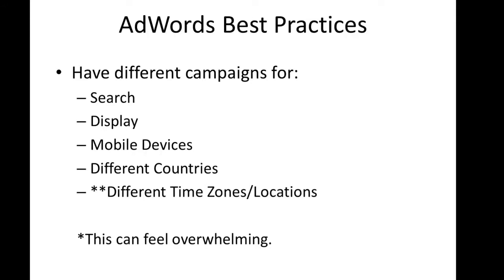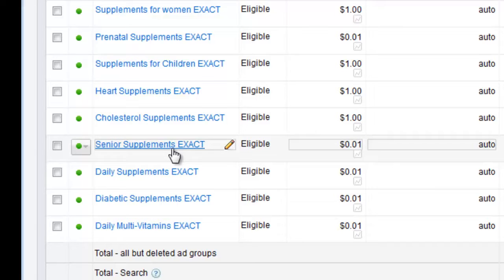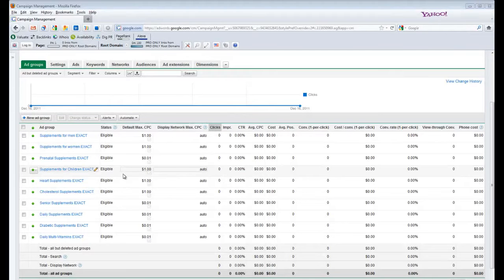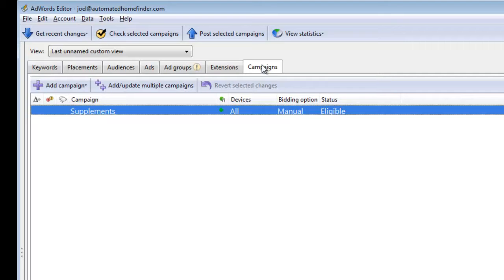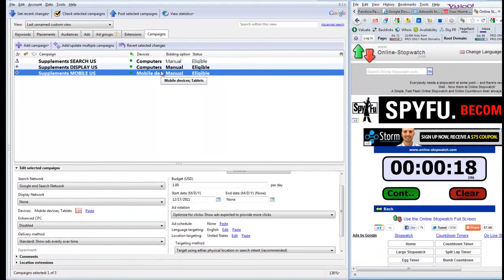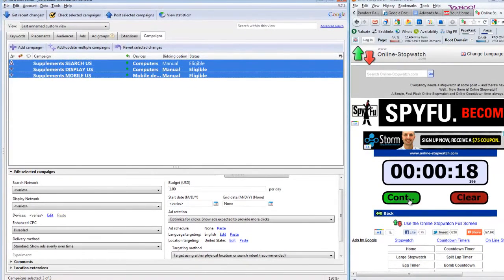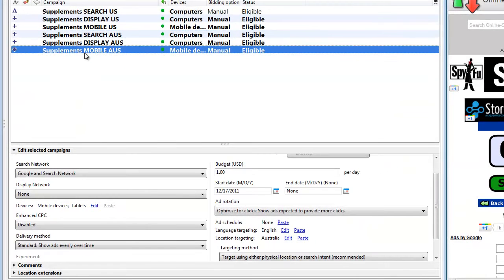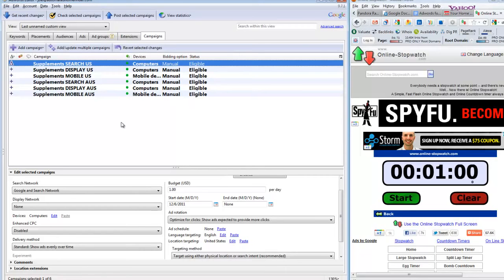Setting Google Adwords Campaign in 1 Minute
Learn how to set up Google AdWords Campaign. adwords campaign
adwords
google ads
adwords google
google add words
adwords help
adwords keyword tool
adwords account
adword campaign management
adwords login
adwords advertising
adwords tools
pay per click advertising
adwords support
adwords tool
ads google
adwords ads
adwords keyword
what is adwords
adwords management
googleads
adwords help center
adwords marketing
adwords manager
good adwords
adwords sign in
adwords cost
adwords voucher
adwords seo
adwords ad
ads by google
adwords setup
adwords pricing
google ad campaign
adwords credit
adwords blog
google ads cost
google campaign
create adwords account
adwords search
adwords consultant
adwords cpm
what are adwords
adwords cost per click
adwords professional
add words google
using adwords
adwords for dummies
adwords strategy
manage adwords
adwords campaign manager
google word ads
adwords competitors
google click
campaign adwords
adwords conversion tracking
adwords ppc
adwords expert
google advertising online
adwords promo
adwords ctr
googles adword
adwords video
google advertising rates
best adwords ads
adwords code
adwords certified
adwords spy
adword keyword
adwords competition
google ads word
adwords traffic estimator
adword s
create adwords campaign
adwords tips
adwords tricks
adwords review
google ltd adwords
adwords company
adwords conversion
adwords campaign structure
ppc adwords
buy adwords
adwords promotion
adwords bidding
how to create an adwords campaign
ppc campaign
adwords program
keyword adwords
adwords analysis
adwords enhanced campaigns
adwords login page
adwords roi
adwords forum
inside adwords
adwords estimator
adwords optimization
adwords guide
adwords qualified individual
my adwords
ad adwords
how to run an adwords campaign
sign up for adwords
adwords landing page
how to start adwords campaign
adwords advice
help with adwords
adwords account management
adwords location
sign into adwords
new adwords campaign
adwords alternatives
best adwords
create adwords
search adwords
adwords training
create new adwords campaign
start adwords campaign
what is an adwords campaign
how to adwords campaign
how to start an adwords campaign
create an adwords account
ppc advertising
adwords reports
make money with adwords
google ads online
how to set up adwords campaign
help adwords
adwords ranking
ppc
google ppc
advertising on google
adwords sign in page
adwords guidelines
adwords policy
google com ad words
adwords traffic
google ad site
adwords my account
how to run adwords campaign
adwords contact
adwords phone number
create a google ad
adwords suggestion tool
what is adwords campaign
adwords management tool
adwords keyword insertion
adwords business
adwords keyword tools
manage google ads
google campaign manager
adwords keyword suggestion tool
adwords tutorial
adwords campaign setup
setting up adwords
successful adwords campaign
best adwords campaign
adwords website
adwords revenue
how to manage adwords campaign
google advertising adwords
sign in adwords
manage adwords campaign
adwords campaign google
guide to adwords
google sem
adwords specialist
make money online
adwords phone
advertising with google
adwords account sign in
setting up an adwords campaign
optimize adwords campaign
adwords tracking
log into adwords
adwords learning center
top adwords
adwords advertising program
adwords agency
create google ad
google search marketing
conversion adwords
advertising in google
advertise adwords
adwords qualified company
adwords reseller
go adwords
campaign management adwords
adwords keyword generator
effective adwords campaign
adwords bid management
copy adwords campaign
set up adwords campaign
how to use adwords
adwords certified professional
adwords platform
awords google
try adwords
adwords certification
adwords success
ad words
adwords management company
how many campaigns in adwords
google addwords
goggle adwords
adwords book
adwords results
what is google add words
gogle adwords
what is an adword
how to write adwords ads
open adwords account
adwords copy campaign
adwords sandbox
how to stop adwords campaign
adwords online advertising
google ad campaign cost
www adwords google com
how to run a successful adwords campaign
adwords account setup
adwords analytics
adwords campaign login
google ad word
how to use google add words
adwords campaign report
how to set up adwords account
google advertising products
gogole adwords
google ads payment
google adwods
google adowrds
googe adwords
how to manage adwords
www adwords
adwords content network
adwords optimisation
adwords pdf
google ad words
adwords tips and tricks
google adware
how to improve adwords campaign
how to create an adwords account
how to cancel adwords campaign
google addword
how does adwords work
how to set up an adwords account
adwords qualification
best adwords campaign structure
googl adwords
seo adwords
google adwor
adwords generator